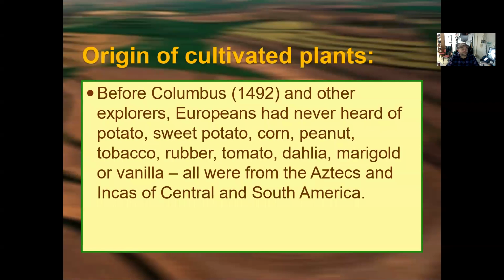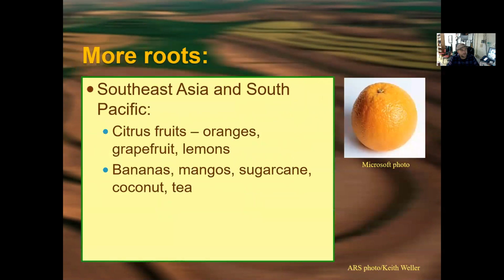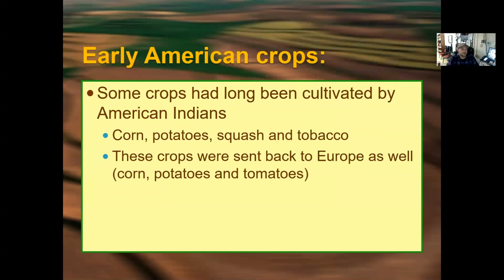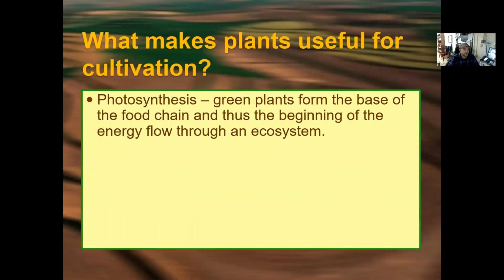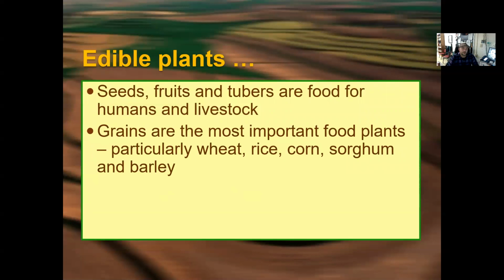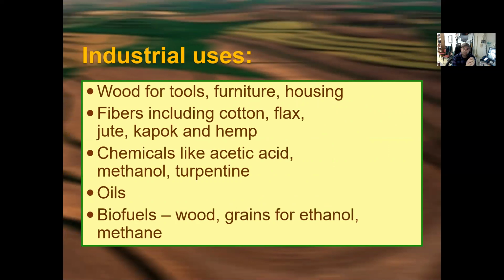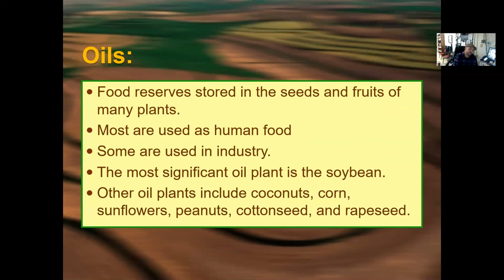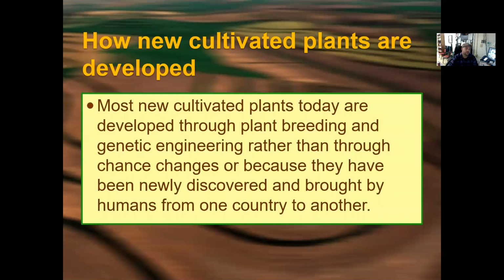Origin of Cultivated Plants